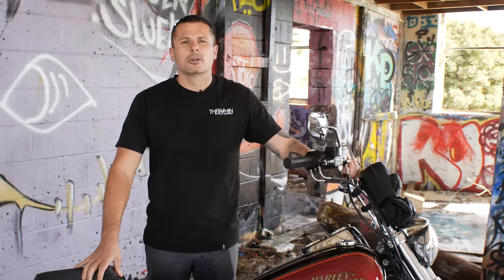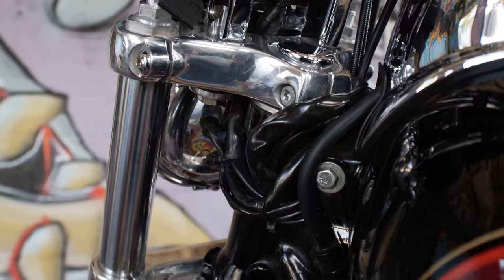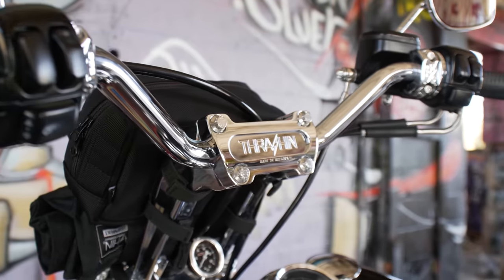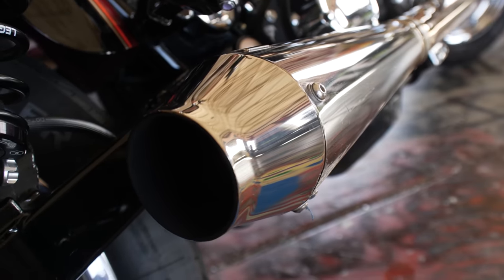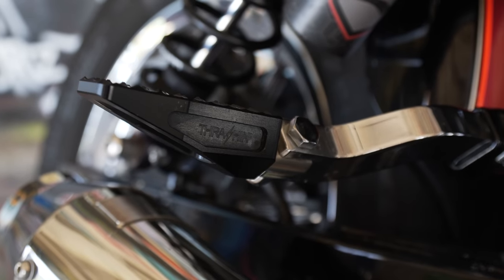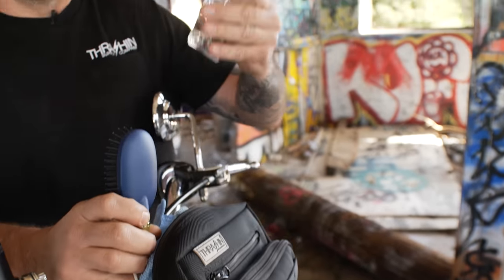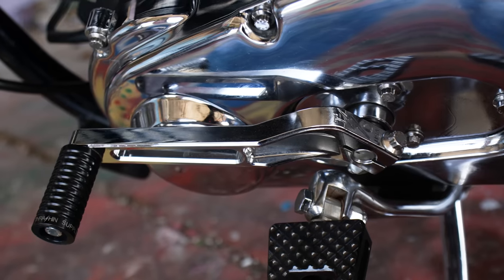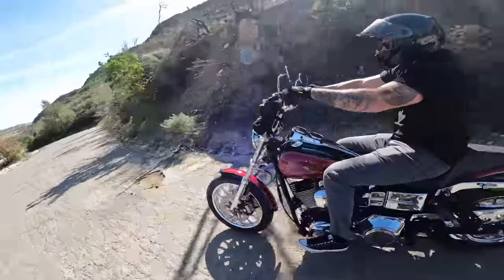Bike Check - Dom's Harley-Davidson 2005 FXDL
Welcome back to another episode of Bike Check by Thrashin Supply. Today we are going to show you our buddy Dom Scamaldo's 2005 Dyna Lowrider. This bike for Harley-Davidson was last of the early model dyna's (99-05) just before the big switch to the late model dyna's (06-17). The 2005 Dyna was the last year with a 39mm front end and a 5 speed transmission, but one of the first years you could get electronic fuel injection on a Dyna.

Take look at our friend Dominic Scamaldo's 2005 Dyna Lowrider. Dom picked up this bike back in 2015 with 4k miles and since has put over 50k miles on it, including 6 round trips to the Sturgis Motorcycle Rally! He has not been one to shy away from road trips and good times on this rad bike.

Get your bike dialed in for good times at ThrashinSupply.com